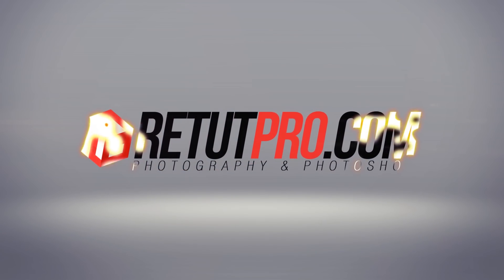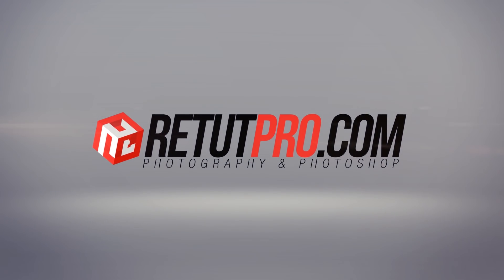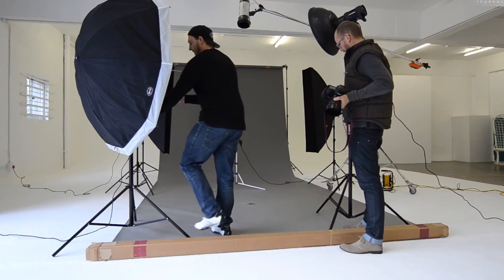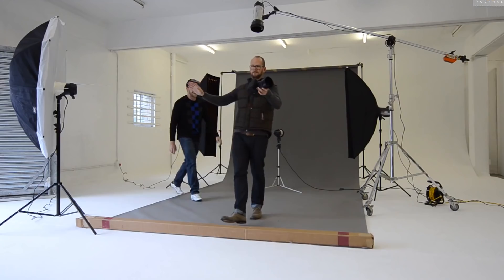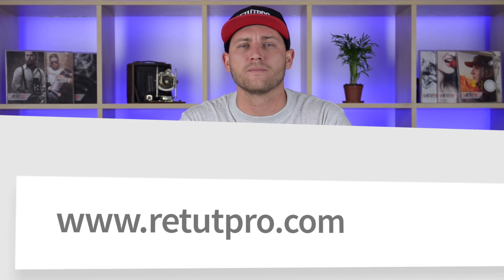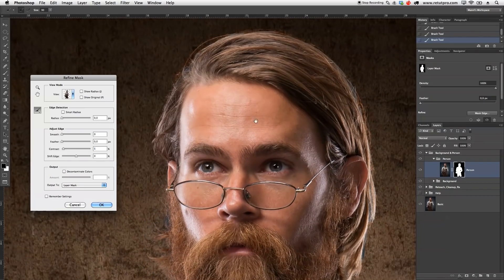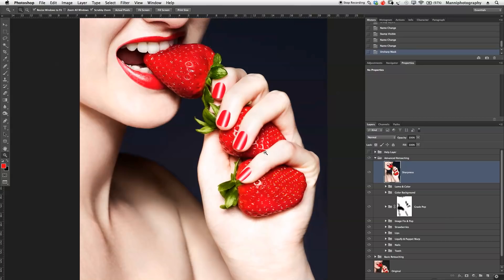Welcome To Retutpro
In this channel introduction, we would like to introduce you to our Retutpro youtube channel. Great to have you here and don't forget you can download every single tutorial for free from our website. Simply follow the link mentioned right at the start of the description in every video.